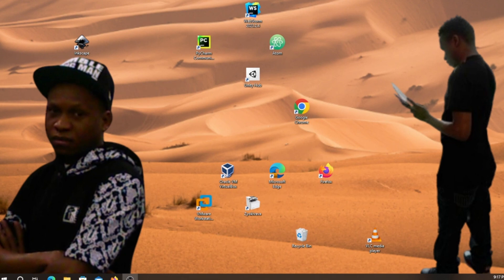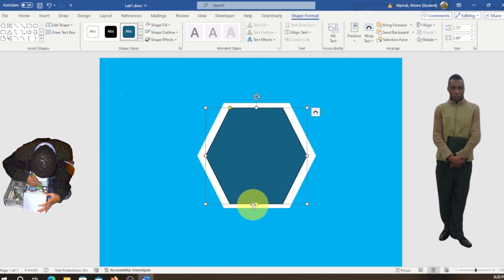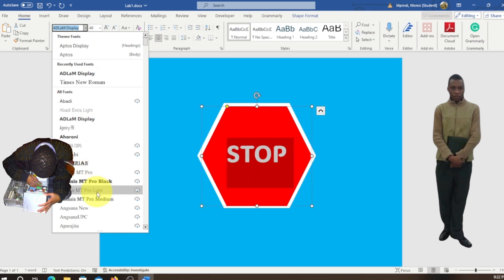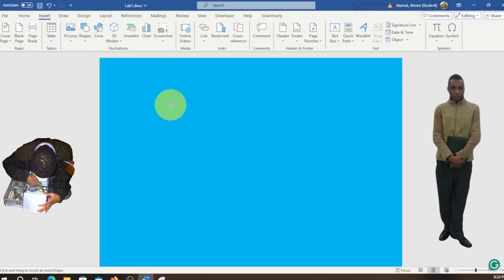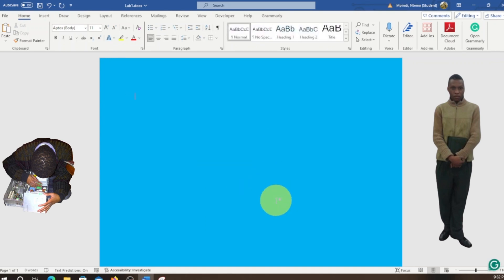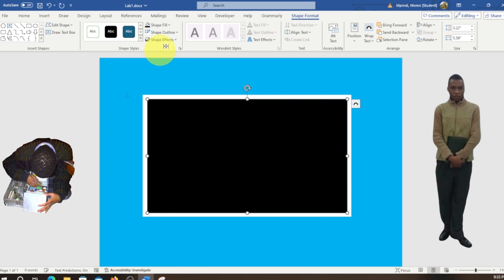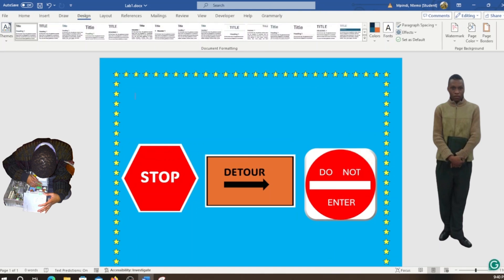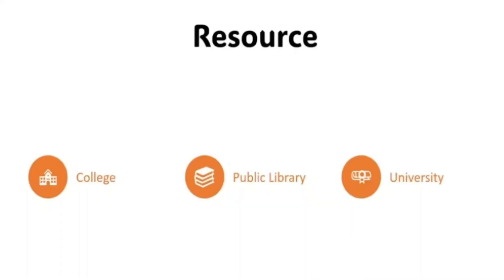Design Traffic Signs in Microsoft Word! Easy 2024 Tutorial! [12 WORDS MAX]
Learn how to design traffic signs using Microsoft Word in this easy 2024 tutorial! This step-by-step guide will help you create professional-looking traffic signs quickly and efficiently. Perfect for beginners and those who want to enhance their design skills. Follow along as we explore tips, tricks, and tools within Microsoft Word to bring your traffic sign ideas to life.